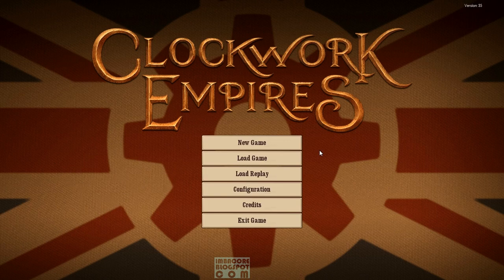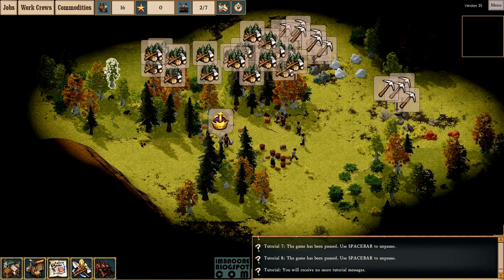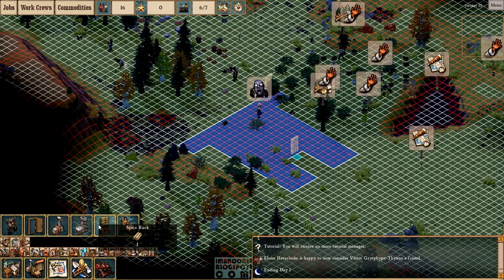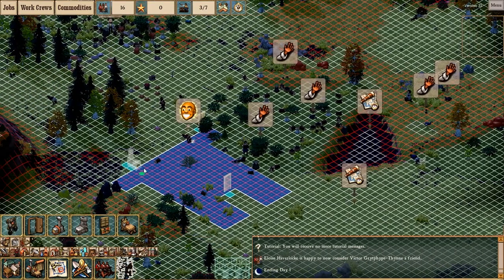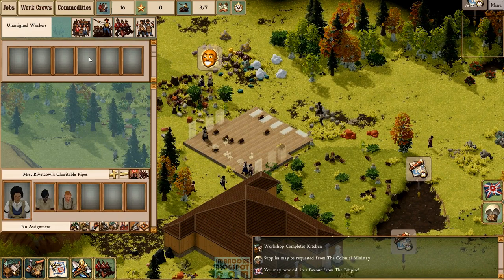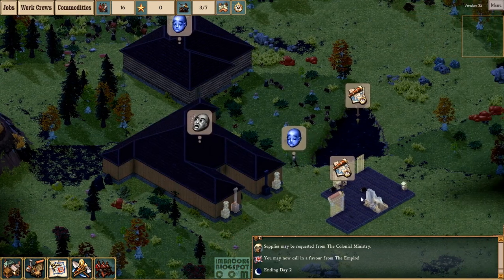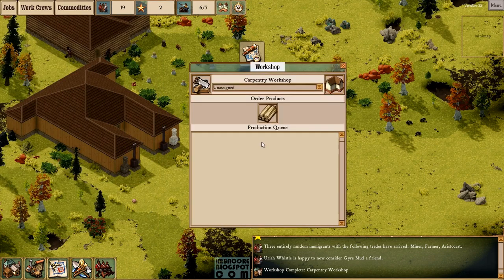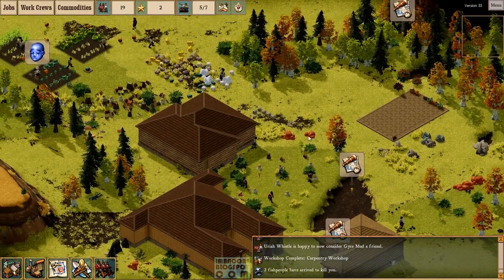Let's Play Clockwork Empires Part 6 - A Fubarred Fresh Start!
Let's play Clockwork Empires, a town builder game that blends Lovecraftian undertones with the steampunk genre into an awesome god game that is reminiscent of Dwarf Fortress.

Part 6 - Where I make all sorts of mistakes namely: 1. Failing to create a Carpentry Workshop first and 2. Creating an overly large kitchen.